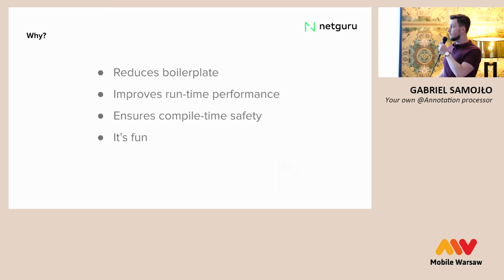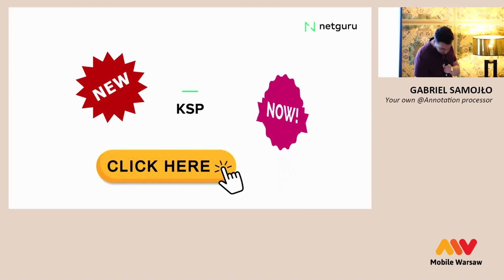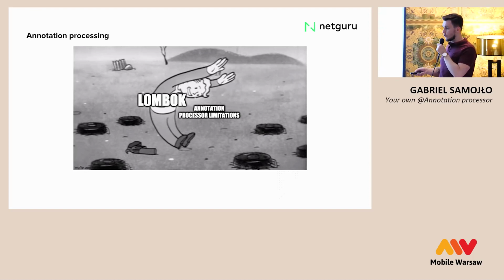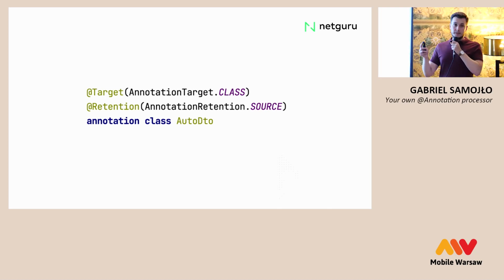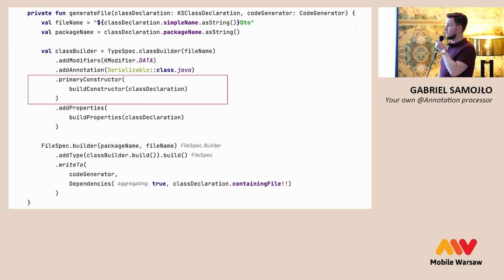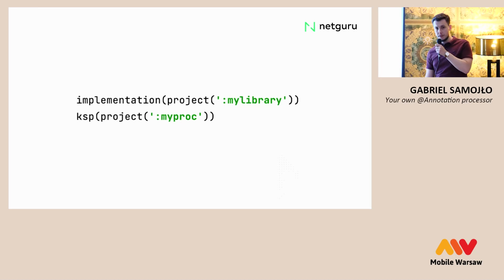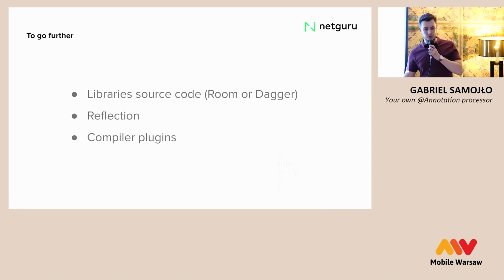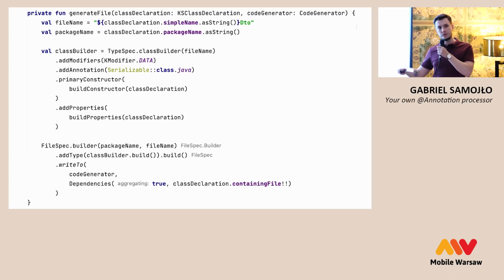Mobile Warsaw #80 - Gabriel Samojło - Your own @Annotation processor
Annotations. A beautiful creation that makes our life easier. We are using them for injection, serialization, and many other difficult things. But how do they work and what is responsible for doing magic for us? These are the questions that we will try to answer! We are gonna walk through the world of annotations and their processors to see how code generation makes our development more robust and how to create one by ourselves.

In this presentation, you will learn what are annotations, why are they so useful, and how to benefit from them. Also, I will guide you through the world of annotation processing describing it and explaining how powerful it can be. Finally, having all this new knowledge we will create our simple annotation processor completely by ourselves!

Gabriel is Senior Android Developer & Tech Leader at Netguru

Android Developer by passion and profession. Interested in the newest technologies, innovative approaches, and architecture in software development. In his free time, he plays the guitar and makes his first steps in game development.